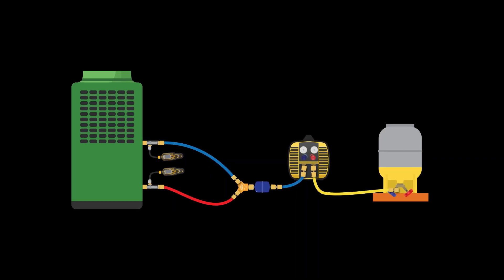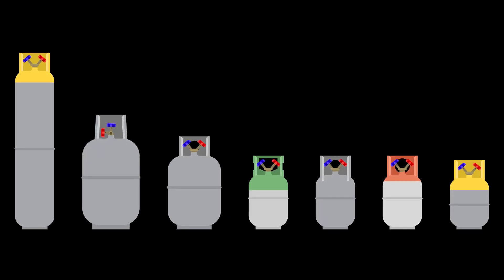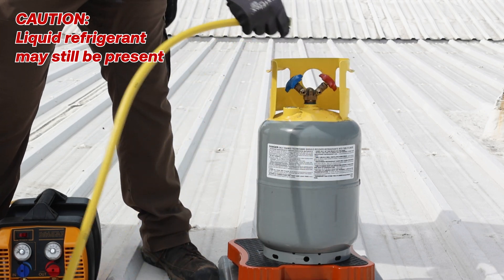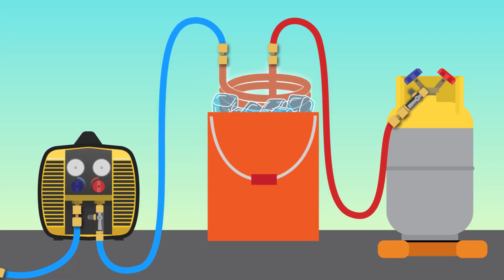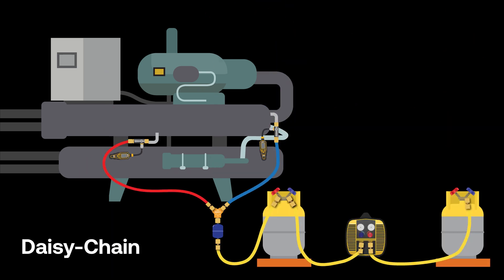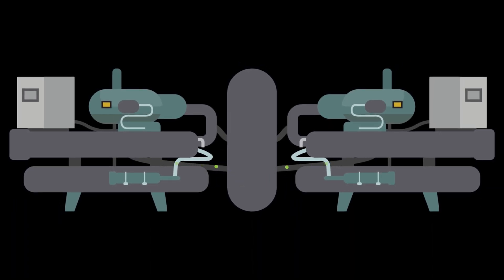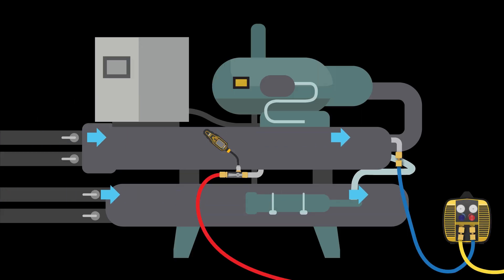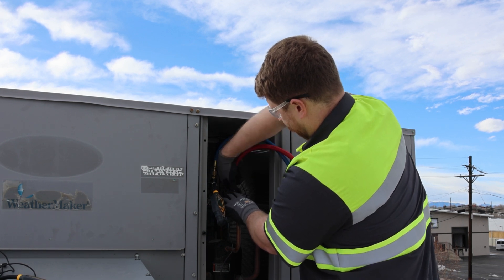Fast Recovery Series Part 4: Fast Recovery in Application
Become a refrigerant recovery MASTER! In this video, we take you beyond the basics and explore advanced recovery techniques for real-world scenarios:
Beyond Direct Recovery: Discover alternative methods like Push-Pull, Daisy Chain, and System-Integrated Recovery.
Cylinder Flipping: Learn how to optimize recovery by strategically flipping the cylinder to maximize heat transfer.
External Cooling: Explore techniques like ice baths and subcoolers to overcome high ambient temperature challenges.
Push-Pull Recovery: Understand how this method excels at moving large amounts of liquid refrigerant quickly.
Daisy Chain Recovery: Combine the benefits of Push-Pull and Direct Recovery for efficient recovery in large systems.
System-Integrated Recovery: Learn how modern VRF systems and large chillers offer built-in recovery options.
Troubleshooting Tips: Address common issues like frosting and static buildup during high-speed recovery.